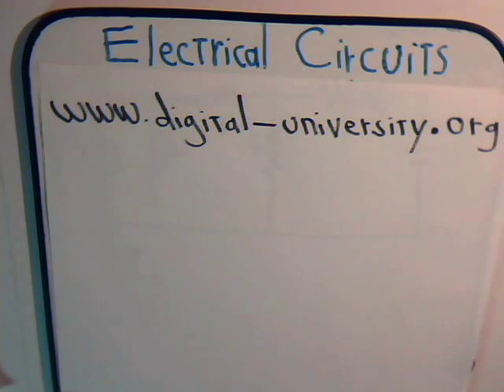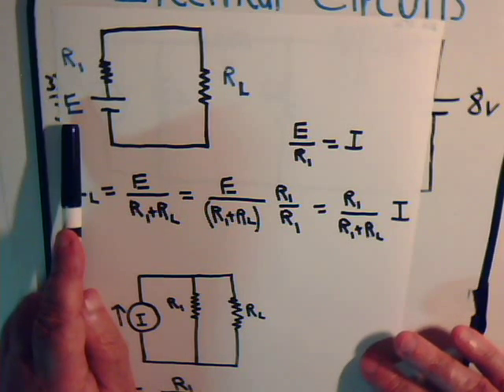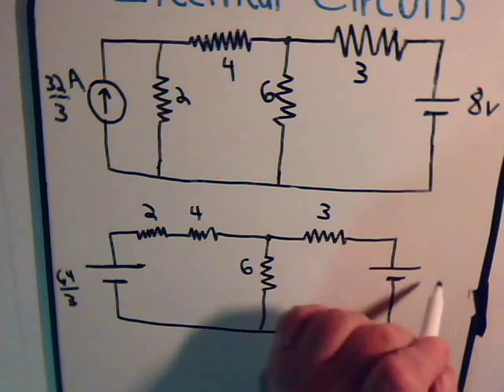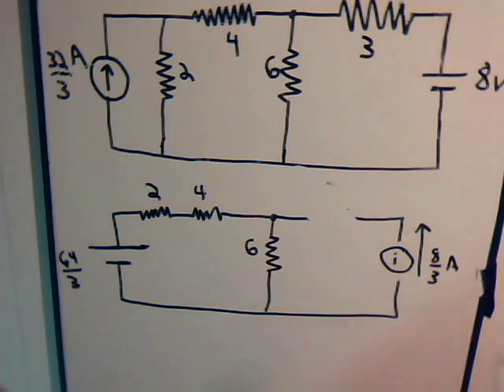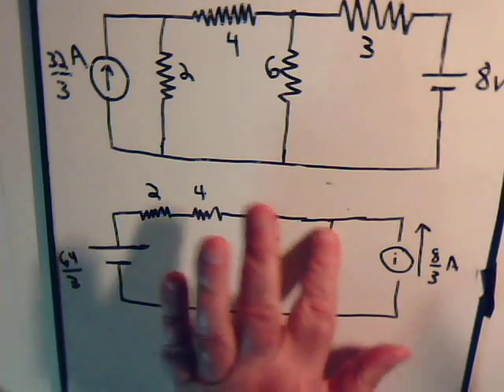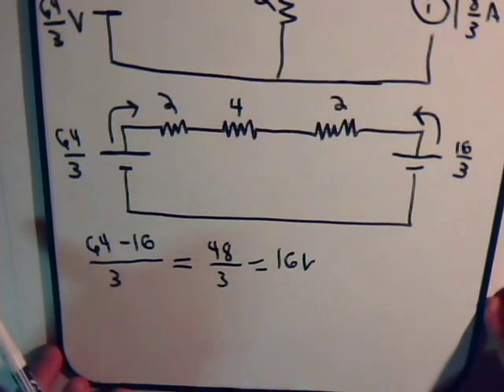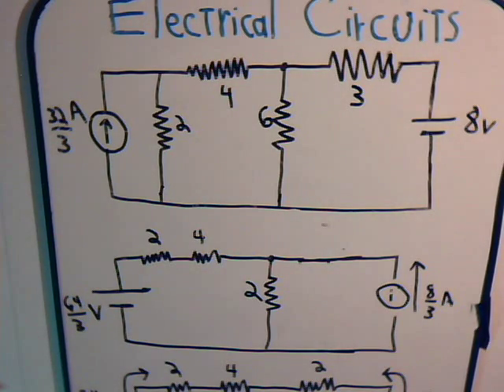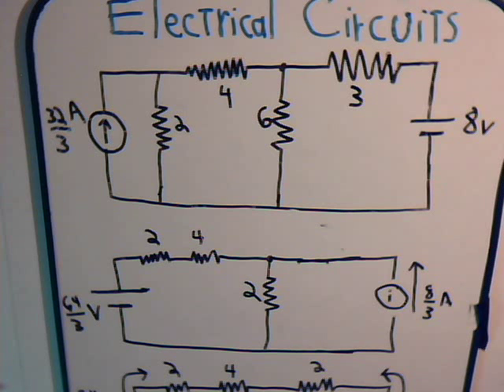Electrical Circuits Video 23: Current And Voltage Source Transformations - Example